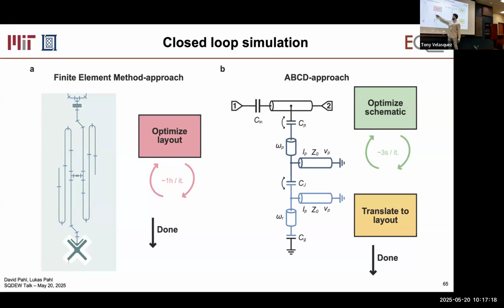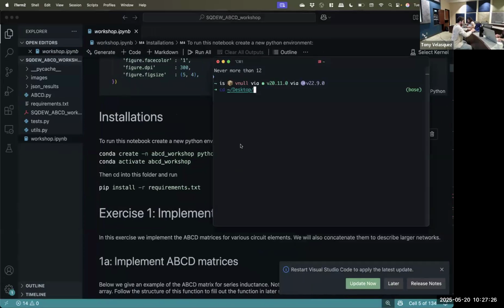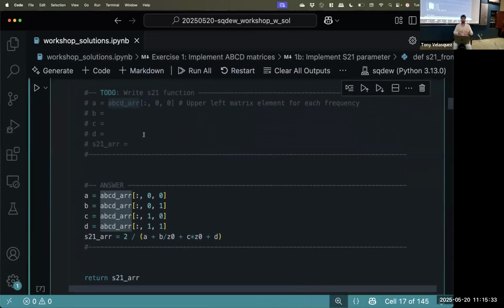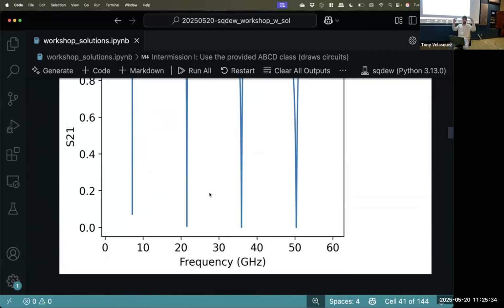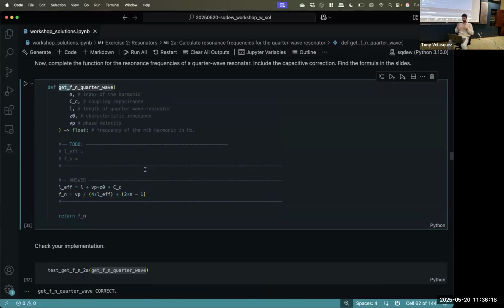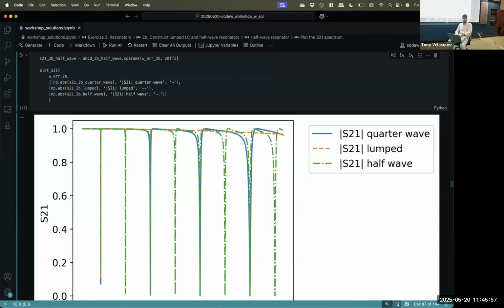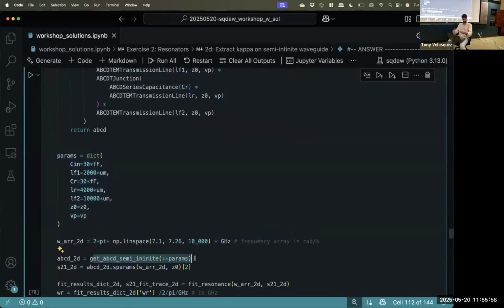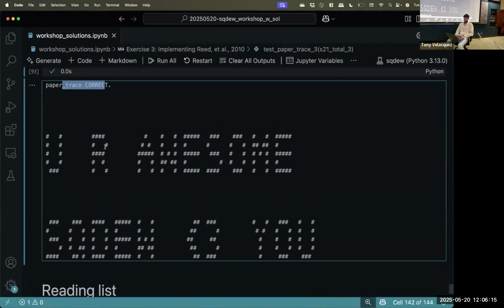QDW Beginner Track Day 2, Sessions 2 and 3: Treating Circuits Classically for Quantum Qpplications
Treating circuits classically for quantum applications: ABCD matrix formalism, parts 2 and 3
Event: Quantum Device Workshop 2025
Speaker: David Pahl and Lukas Pahl
Venue: University of California, Los Angeles